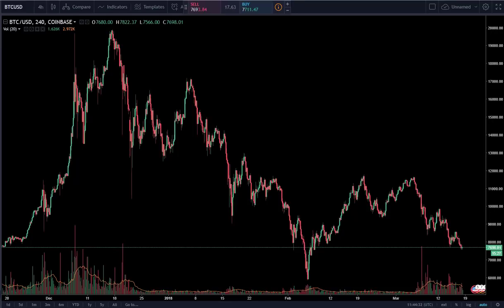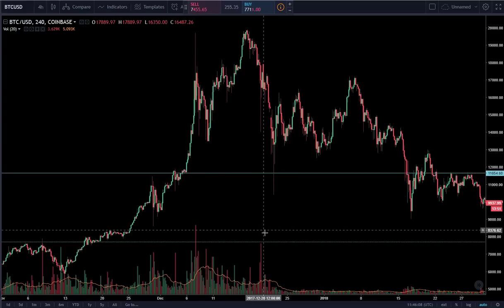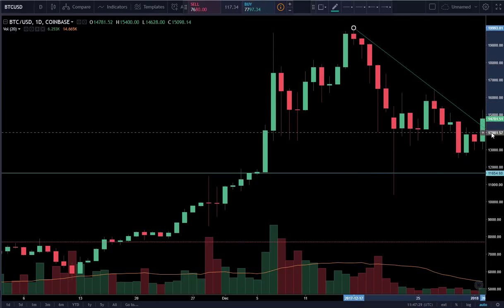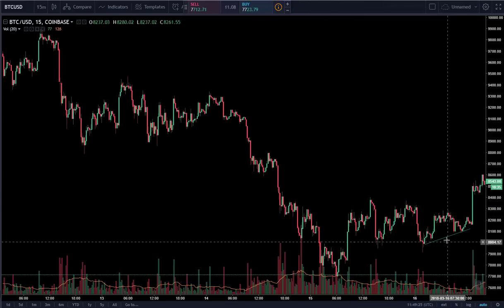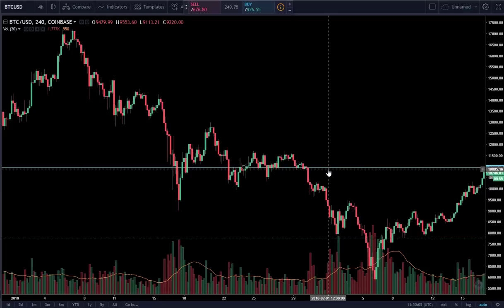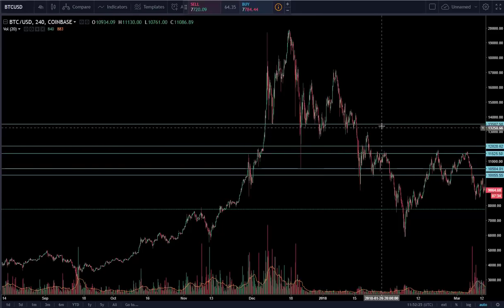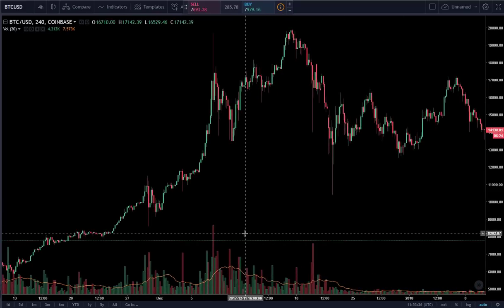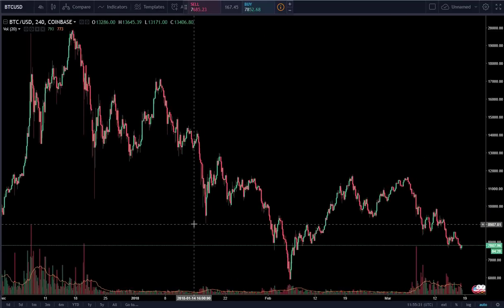A Beginners Guide To Technical Analysis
This video breaks down the most basic, and I mean BASIC, strategies to use while learning technical analysis.